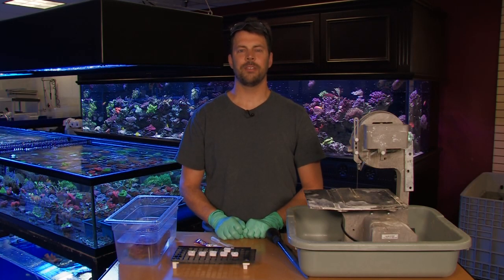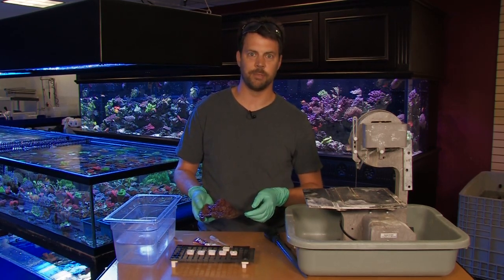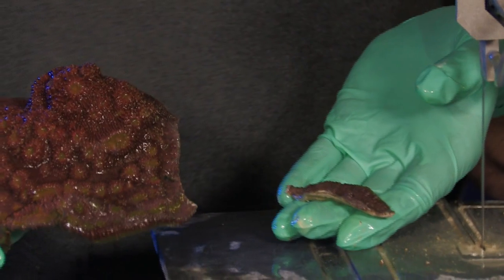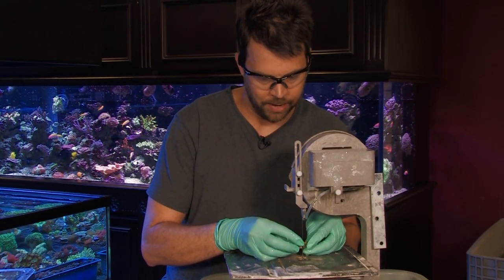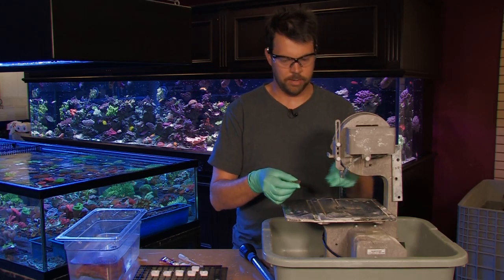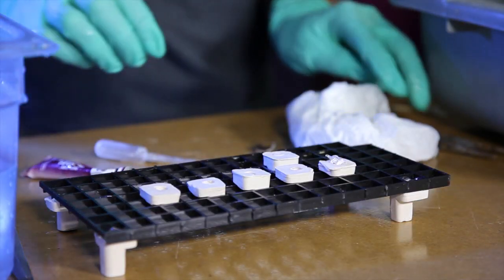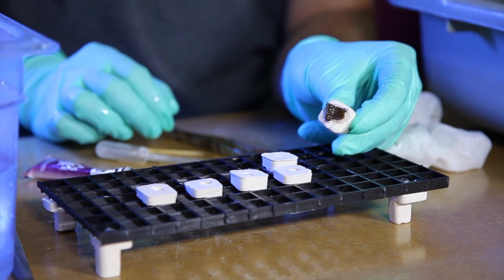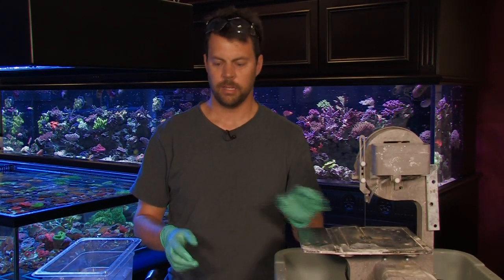How to Frag Chalice and Echinophyllia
Dave demonstrates how to frag an echinophyllia - Jayda's Watermelon Echinophyllia